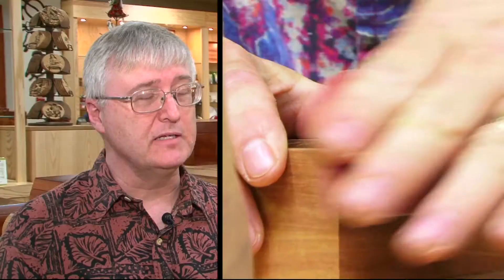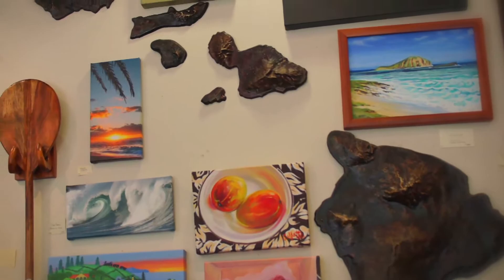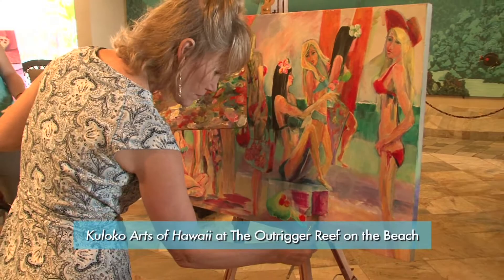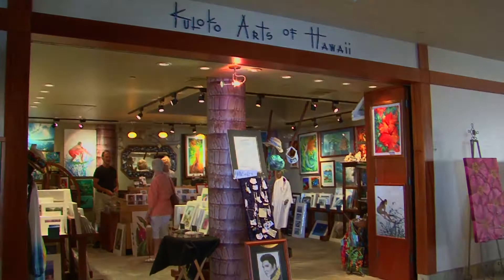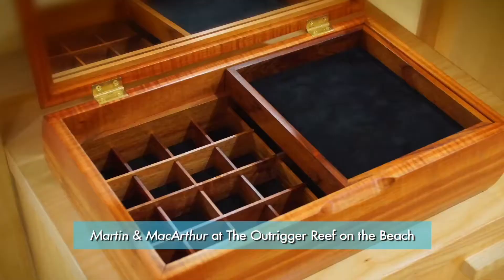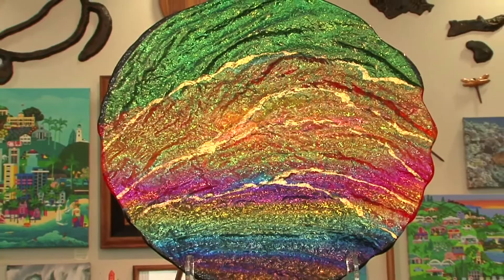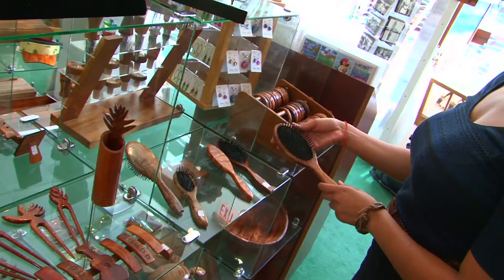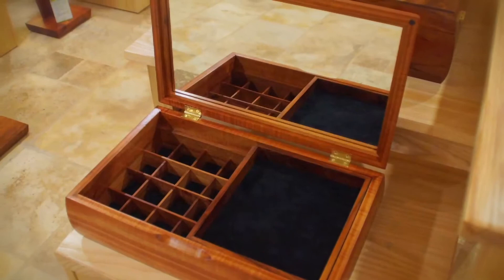"KAHI KI'I: The Artists of Waikiki Beach Walk"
This program looks at Hawaii's unique artists featured at the famous Waikiki Beach Walk. Each has their own style, motivation and emotion which color their creations. Enjoy meeting them and seeing their works... Aloha!